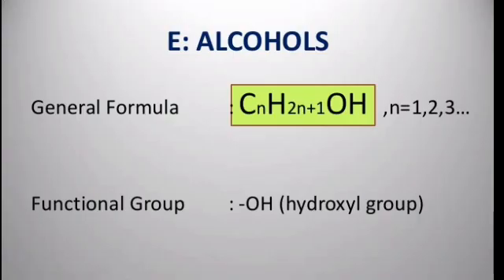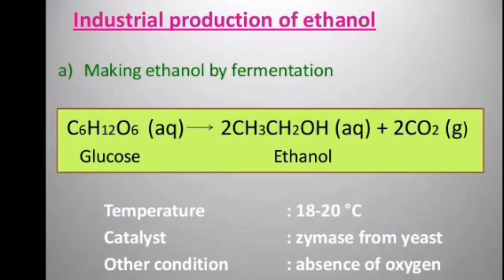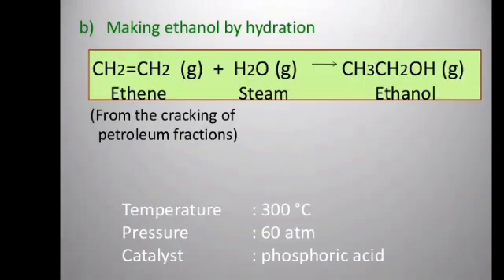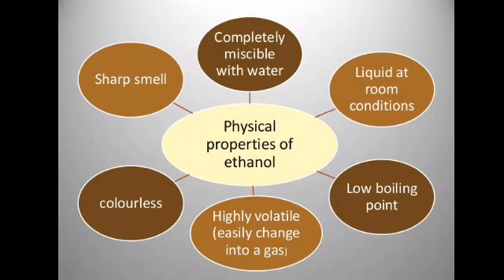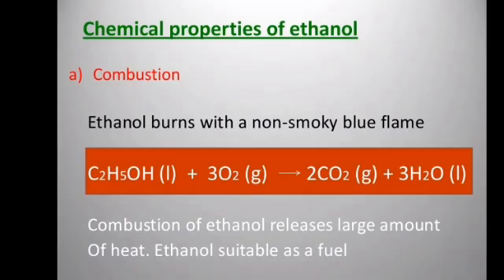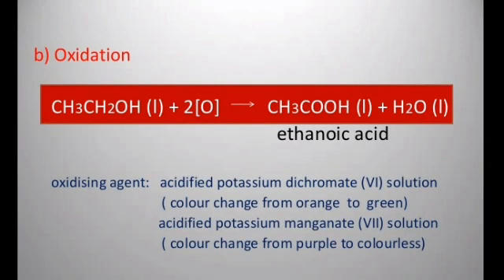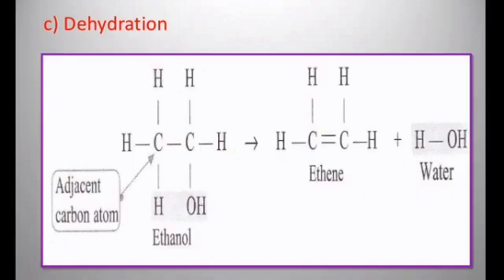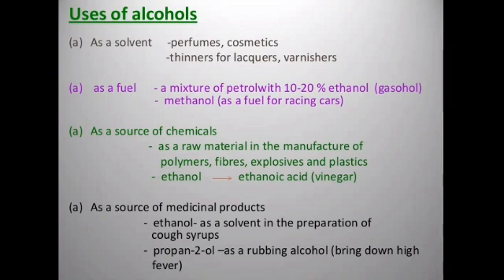Carbon & its Compounds, Part - 7, class - 10th